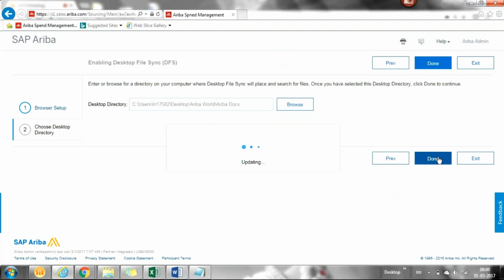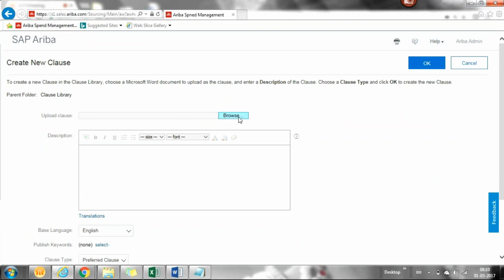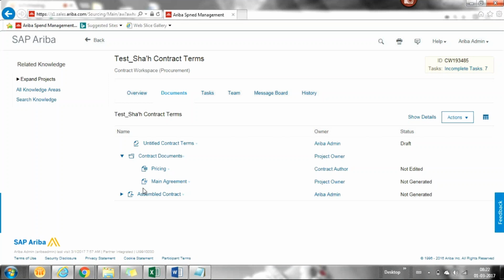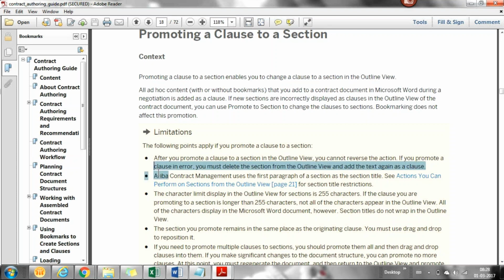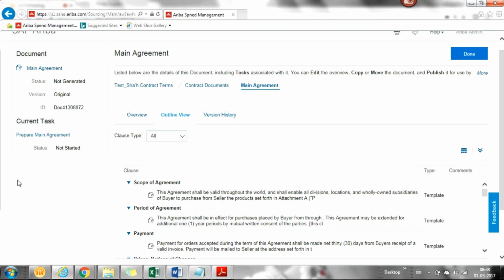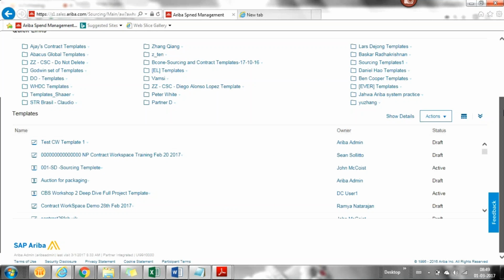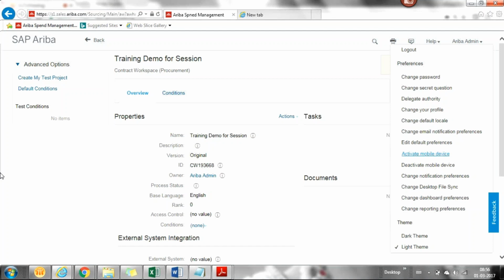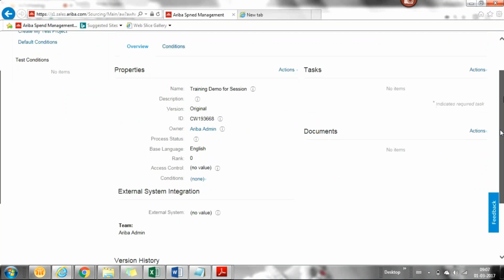How to Become An SAP Ariba Session 8.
SAP Ariba is a cloud-based innovative solution that allows suppliers and buyers to connect and do business on a single platform. It improves over all vendor management system of an organization by providing less costly ways of procurement and making business simple. Ariba acts as supply chain, procurement service to do business globally. SAP Ariba digitally transforms your supply chain, procurement and contract management process.